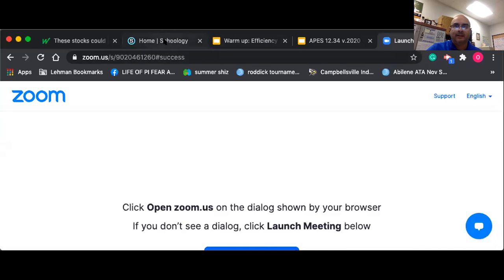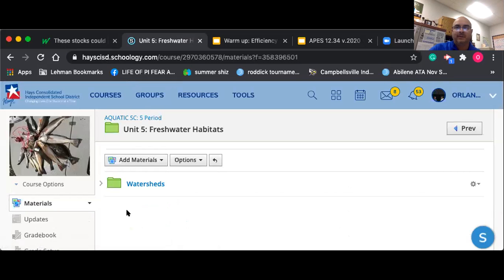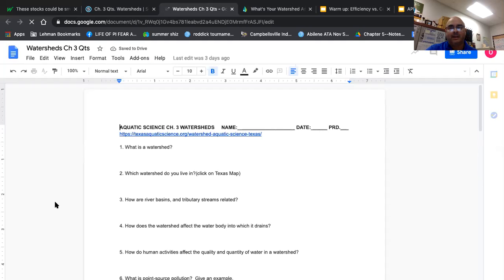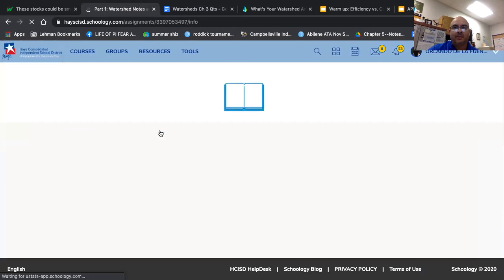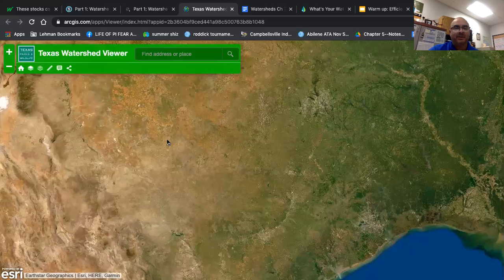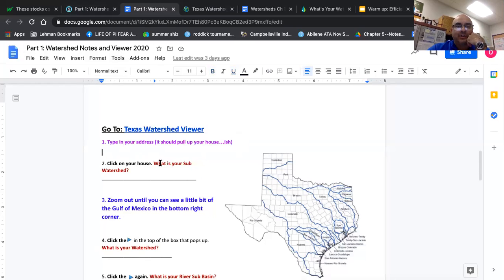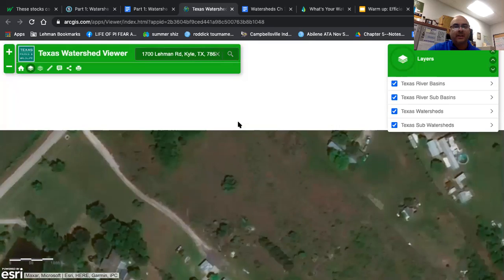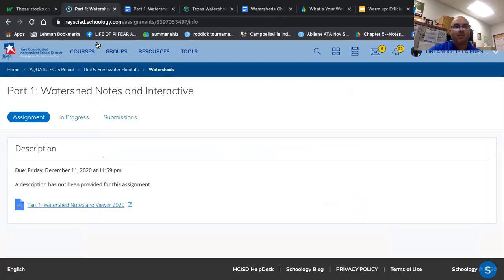Aquatics VL 15 7 11 Dec